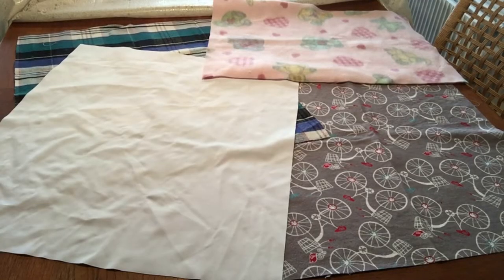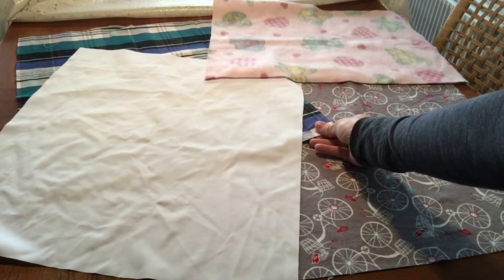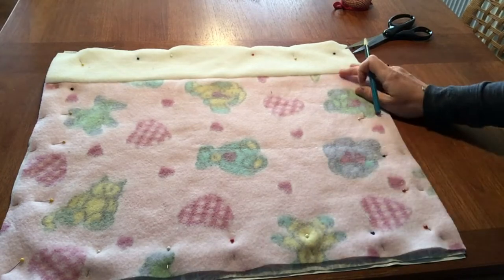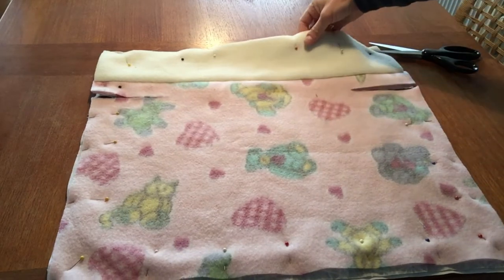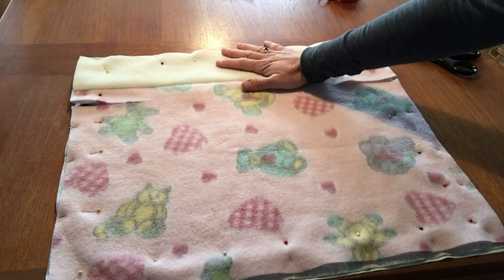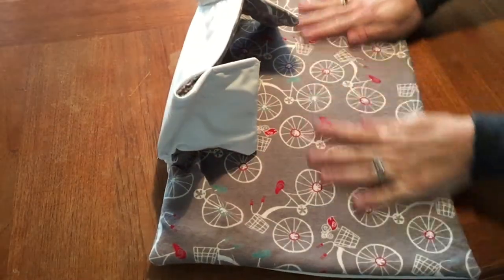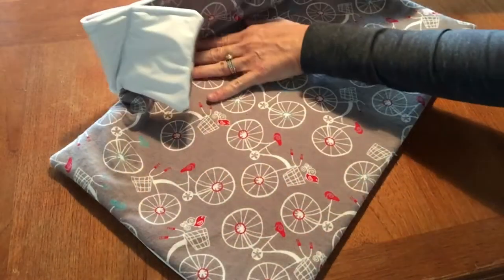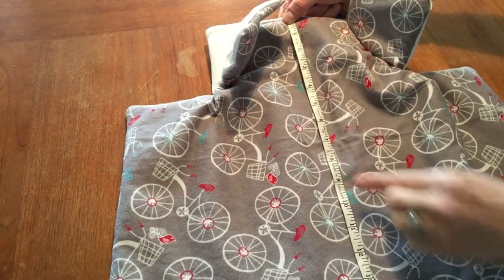DIY Potty Training Car Seat Mat/Easy Sewing Tutorial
This is an easy, beginning-level sewing tutorial for a potty training car seat mat. Do you have a toddler who is working on being potty trained but is still having accidents? Does the thought of a long trip scare you into thinking that the car seat or airplane seat will be covered in urine?
Have no fear, because this tutorial will help you make a waterproof mat for any car seat that will be much easier than a car seat cover!

I am a mom of two boys, and we used these mats for years! Though my boys are long past the potty-training stage, we still keep these in the car. You never know when they may have wet or dirty pants and you will wish you had something to cover the car seat!!

Movavi Video Studio Editor / Music Birthday Party from Movavi